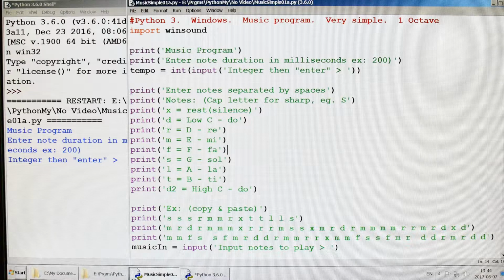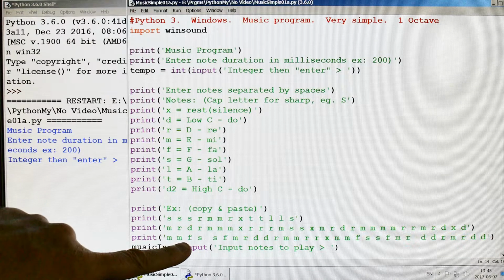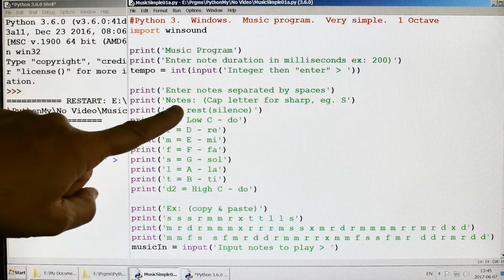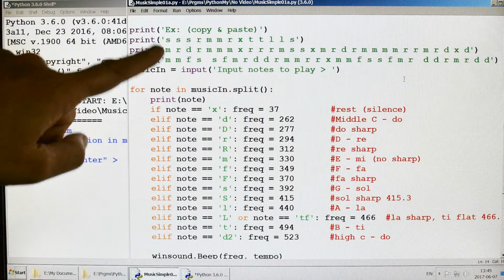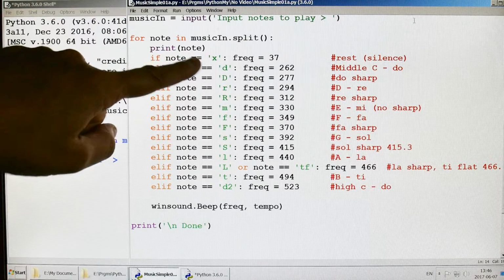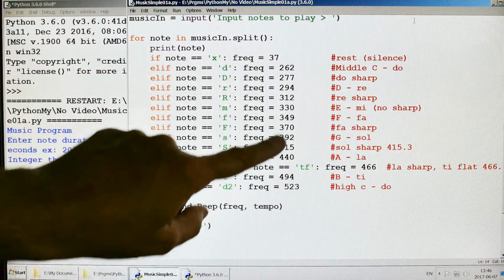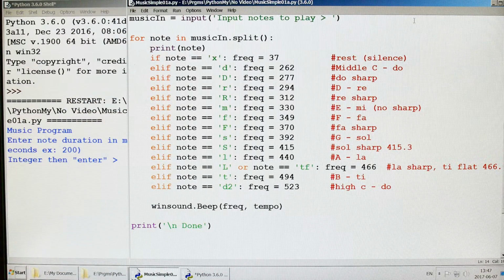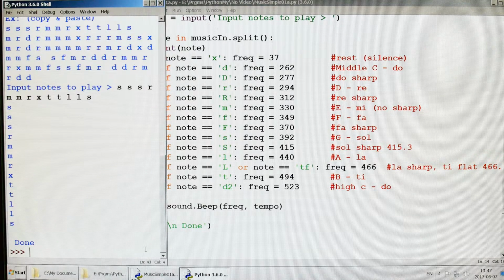420-Python Music Player, Simple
A simple music player that covers 1 octave, allows for sharps and with a single note duration.

MATERIALS
- Library folder